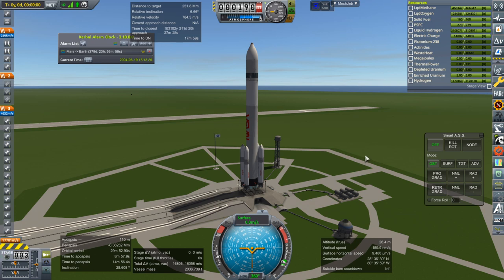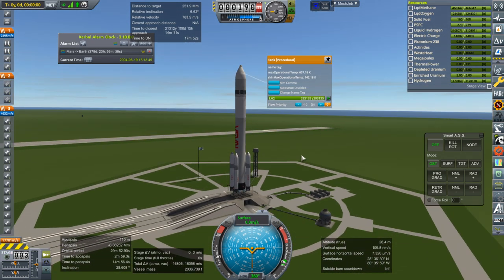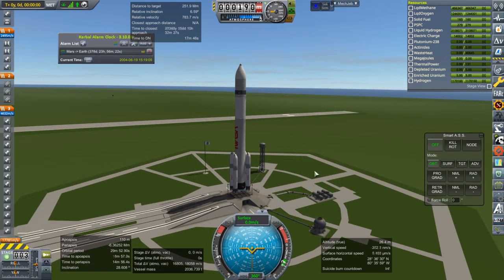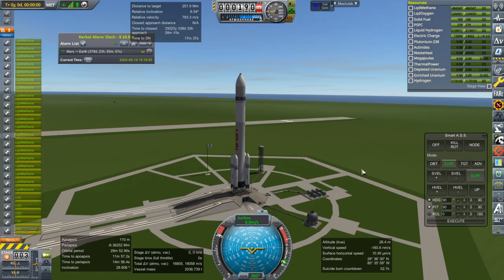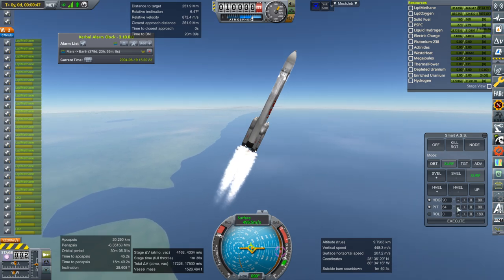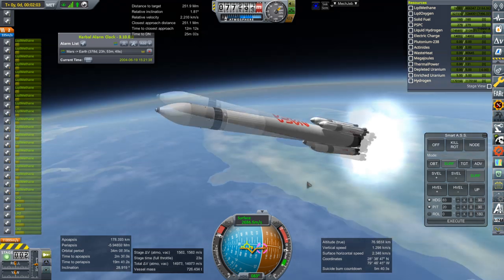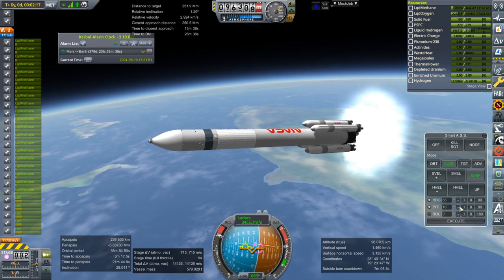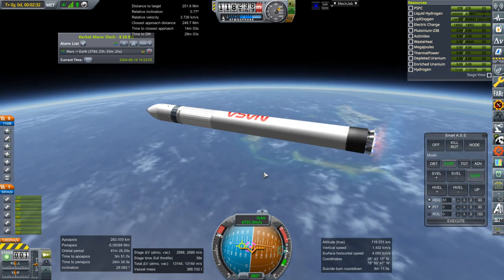KSP 1.6.1 RO and Kerbalism - Mars Colonization 037 - More NERVA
I make fixes to the NERVA stage and try to use it to maneuver Mars Transfer Vehicle 1 to a lower orbit and then refuel it.